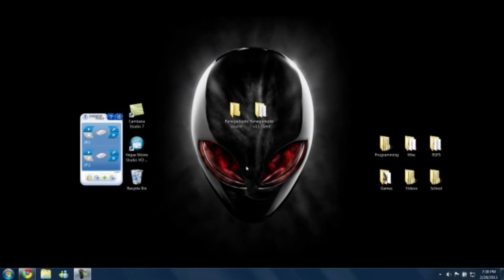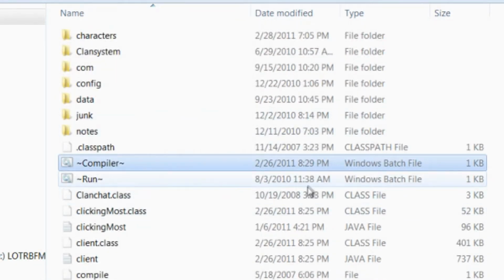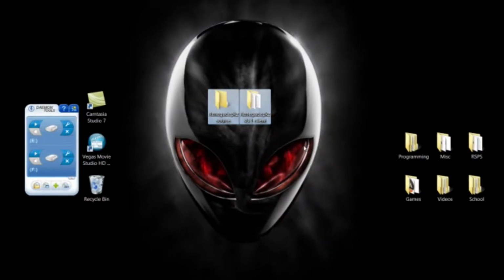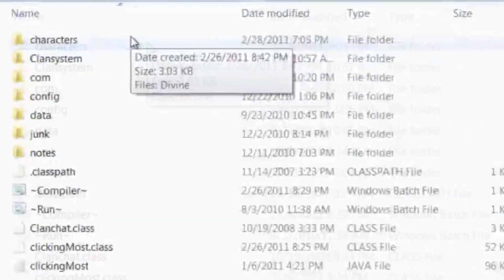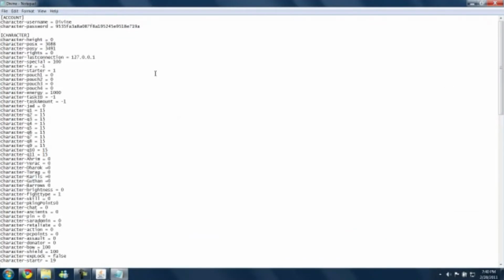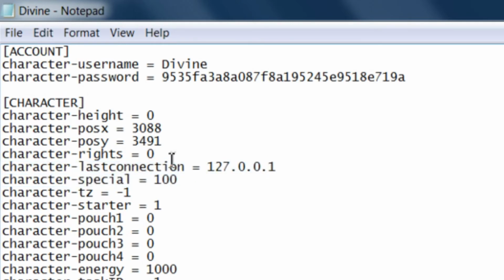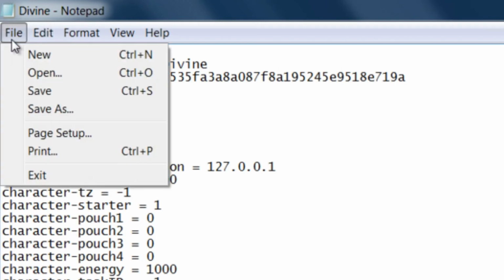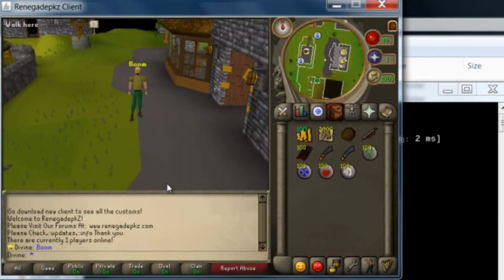Snippet #1 - Changing Player Rights [Voice commentary]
READ ME BEFORE WATCHING
This is my first "Snippet". These videos will be small tutorials to start coding your server. They will cover almost all topics imaginable. I hope to make one a day, but that number may be more or less depending on how things are IRL for me. In this video, you learn how to give yourself owner.
Revision: 317
Downloads: None
Base: Delta
Source: RenegadePkz 3.1 By J I M BO
Learned: How to edit account info files in order to make players have admin, owner, or moderator.
Links:
None